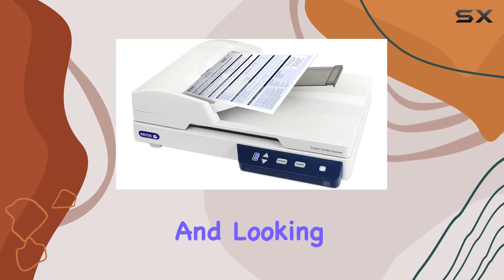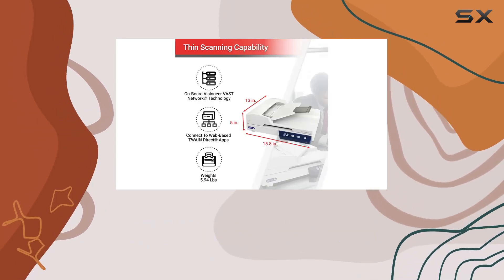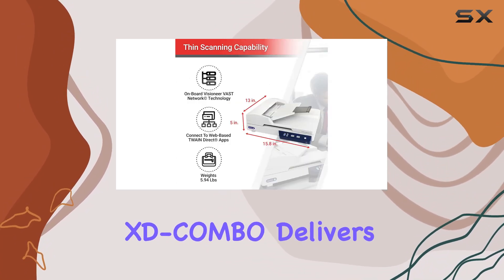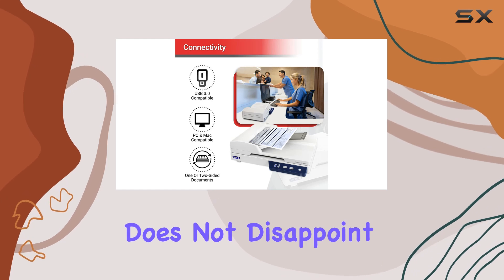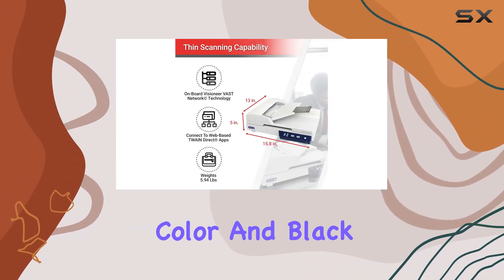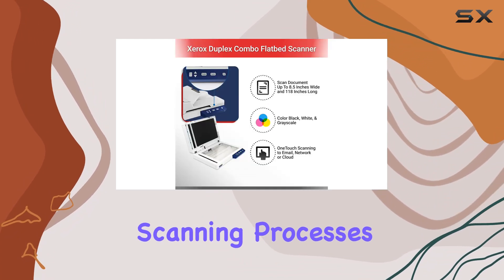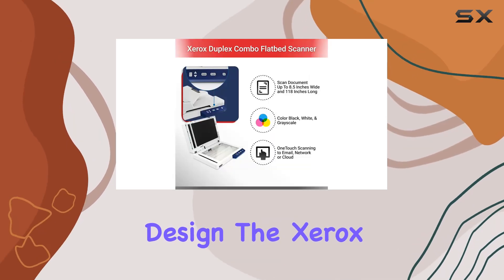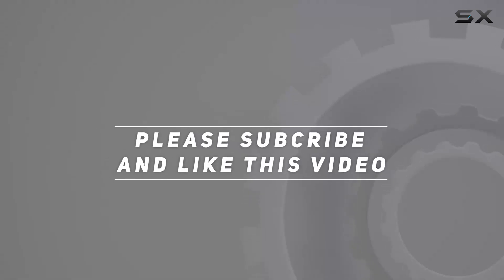Xerox XD-COMBO Duplex Scanner: The Ultimate Solution for Efficient Document Management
0:00 Intro
0:06 Review

Things that we mentioned in this video:
Xerox XD-COMBO Duplex Combo : B07SFX878R